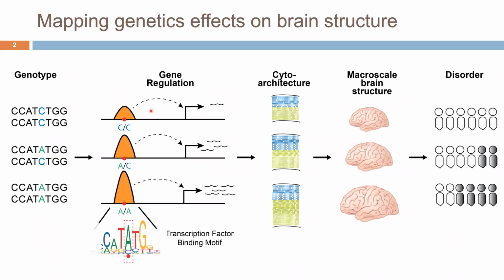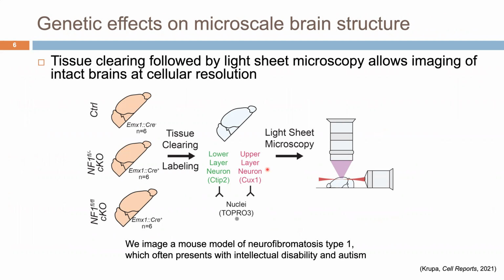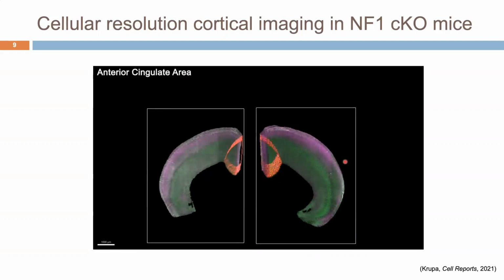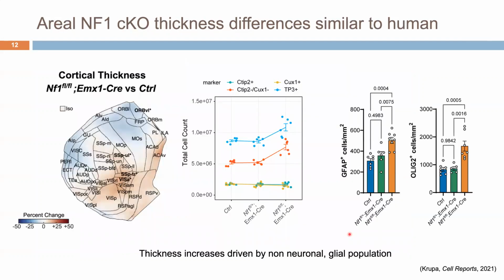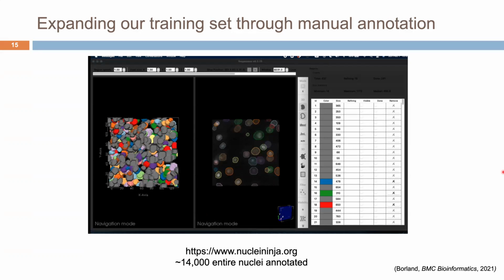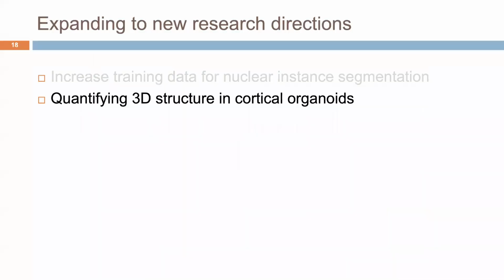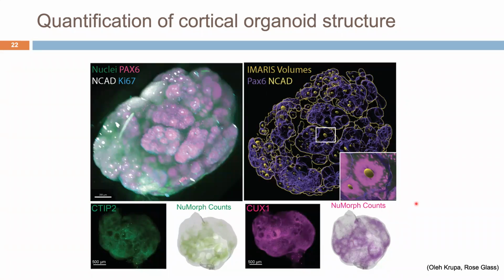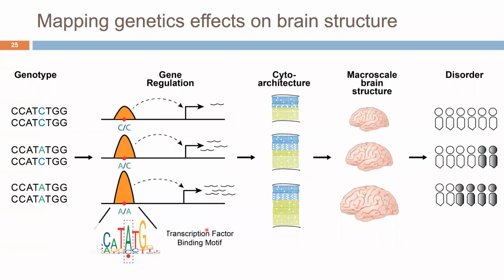OHBM 2022 | 284 | Symposium | Jason L Stein | Cellular quantification in tissue-cleared whole-brai…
Title: Cellular quantification in tissue-cleared whole-brain mouse images and human cortical organoids.
Session: Symposium
Speaker: Jason L Stein
With ~100 million cells in the mouse brain and data sizes of whole-brain images approaching the terabyte scale, advanced image analysis tools are needed to achieve accurate comparisons of cell quantifications. We developed a group of image analysis tools called NuMorph for end-to-end processing to perform cell-type quantification within the mouse cortex after tissue clearing and imaging by a conventional light-sheet microscope. Through manual labeling of nuclei in these images, we are increasing training of deep learning based segmentation algorithms leading to increased accuracy in areas with dense nuclei. We are applying these tools to understand the cellular basis of increased cortical thickness in a Neurofibromatosis Type 1 mouse model. We are also applying these tissue clearing and analysis tools to induced pluripotent stem cell derived cortical organoids in a population of individuals at high risk for autism who exhibited cortical surface area hyper-expansion in early development.